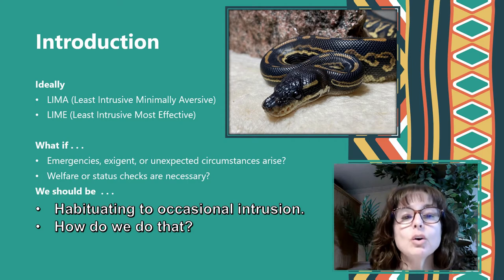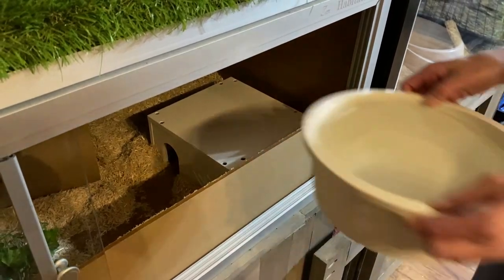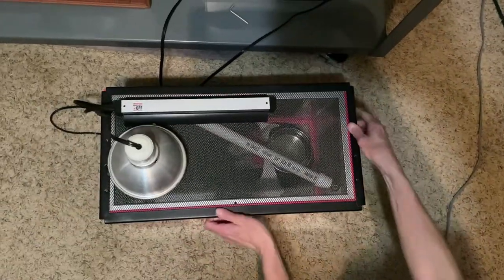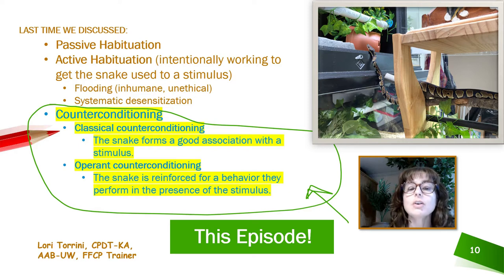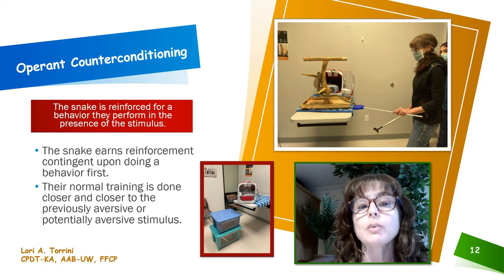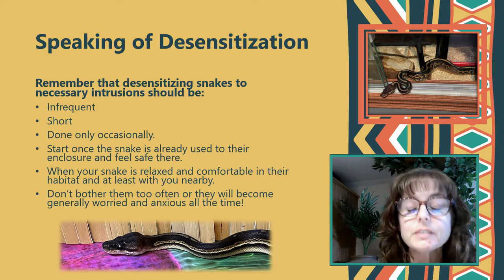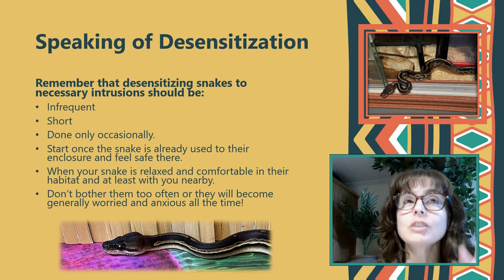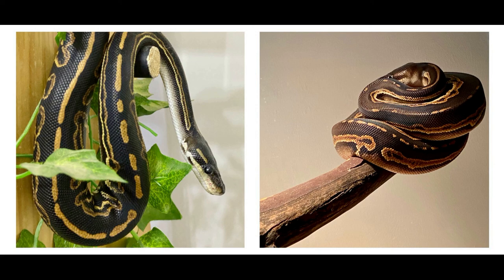Desensitizing Snakes to Intrusive Interactions: Royals at the Ranch 2 December 2021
Choice-based handling and cooperative care are ways to improve captive experiences for snakes, increase welfare, and facilitate safety and smoother keeping experiences; however, snakes should also be habituated to those times when you have to intrude into their space because circumstances necessitate it.

When intruding into your snake's personal space has to happen you can prepare them ahead of time with a occasional practice. To help your snake be more accepting and less distressed by necessary intrusions you can periodically, occasionally, NOT frequently practice: lifting their hide, taking them out along with their hide and removing them briefly from their enclosure, then putting them back.

In this episode:
Desensitization to occasional intrusions.
behavior Break: Counterconditioning
Royals in Your Homes

Resources:
Melfi, V., Dorey, N., & Ward, S. J. (Eds.) (2020). Zoo Animal Learning and Training. Wiley-Blackwell.
Animal Shelter Behavior Management, Benerd College, University of the Pacific
Association of Zoos and Aquariums Animal Training Applications in Zoo and Aquarium Settings
International Association of Animal Behavior Consultants
Ken Ramirez Training